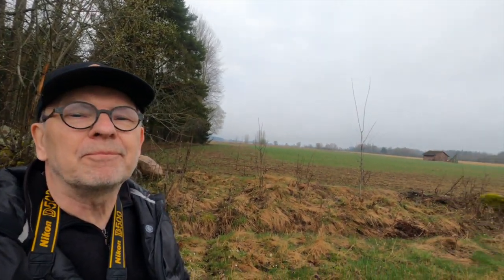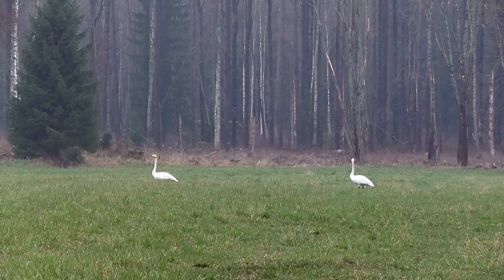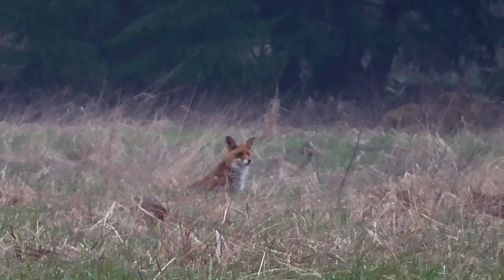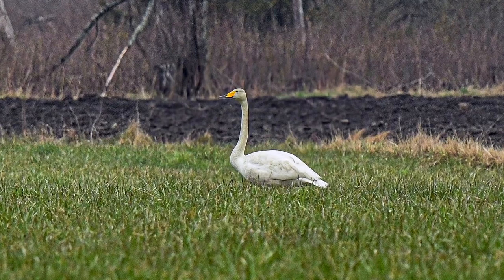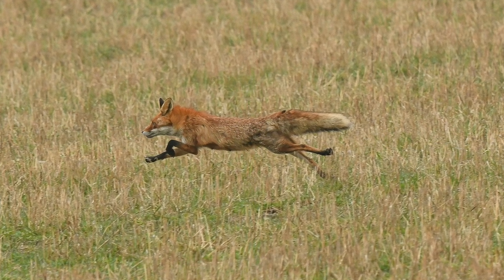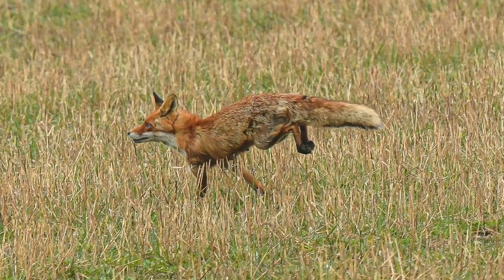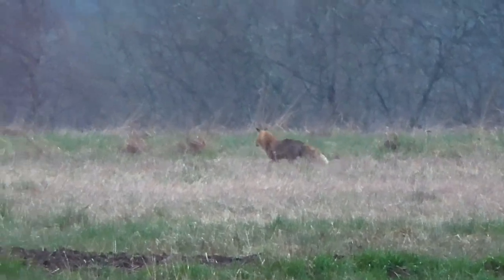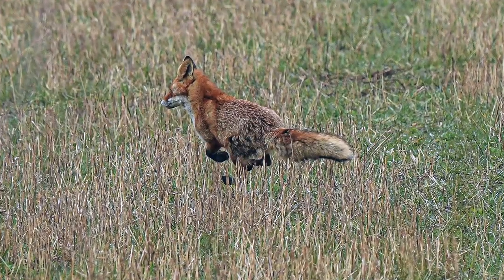Fox on the run. Wildlife Photography.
A foggy morning. A fox is stalking two whooper swans. Then I turn upp on the scene and the fox is on the run. The whooper swans were glad for my clumpsy behaviour.